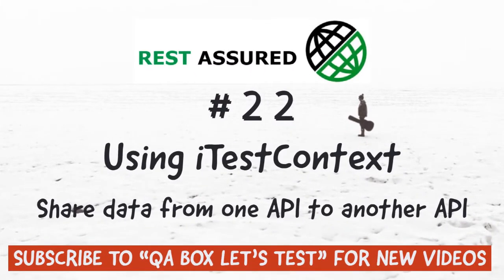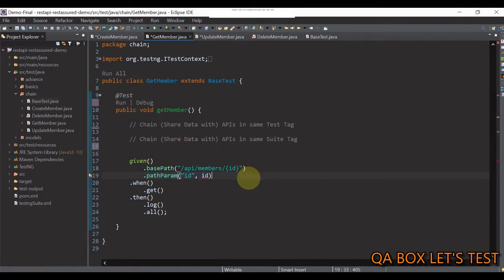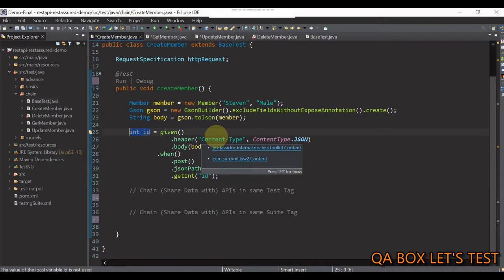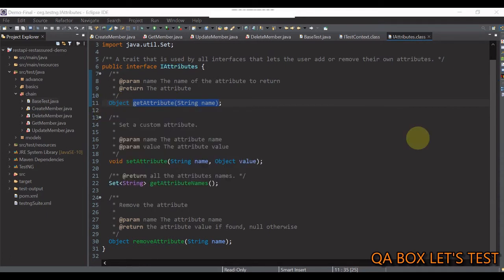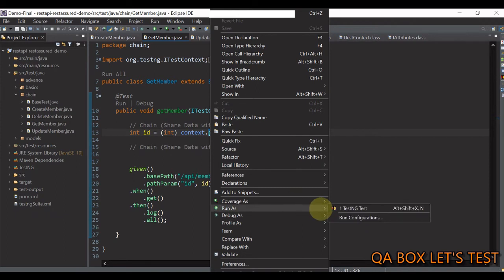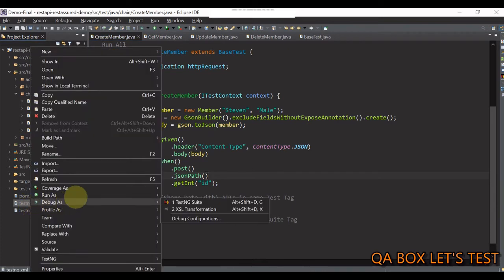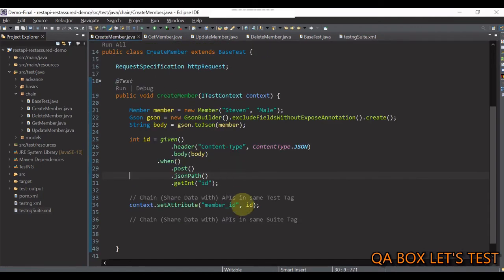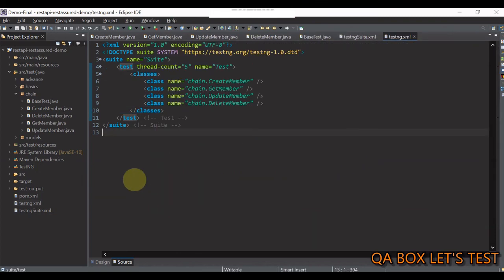Part 22 - Rest Assured - Share Data from one API to Another API - Using TestNg iTestContext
In this video I've shown how to Pass Value From One API To Another API using TestNg's iTestContext Interface.

Rest API Setup (Sample Rest API developed for practice purpose) - GitHub